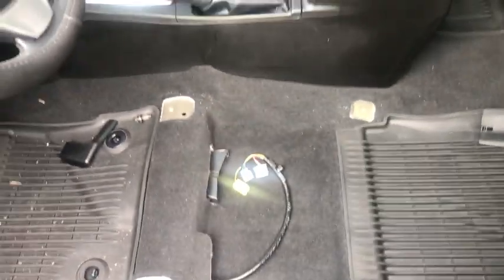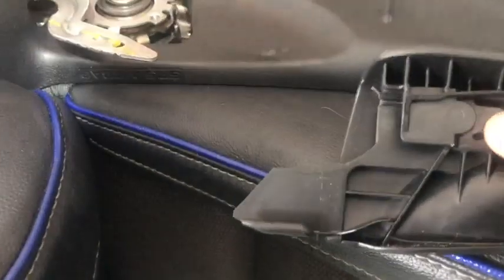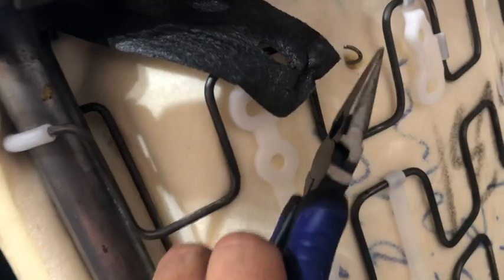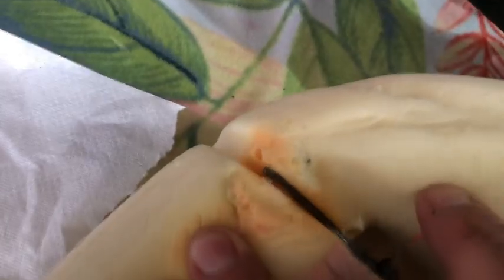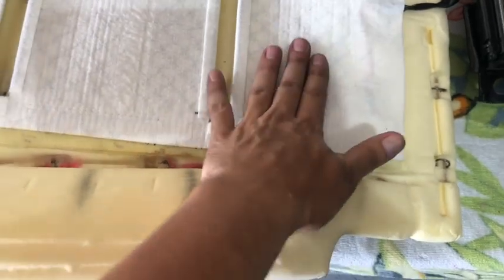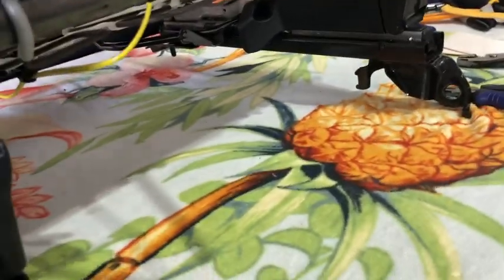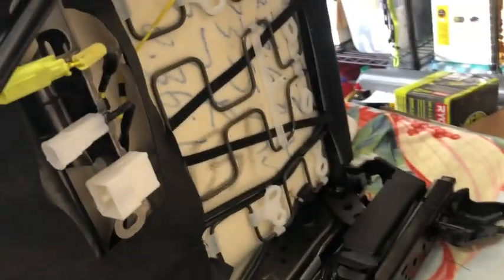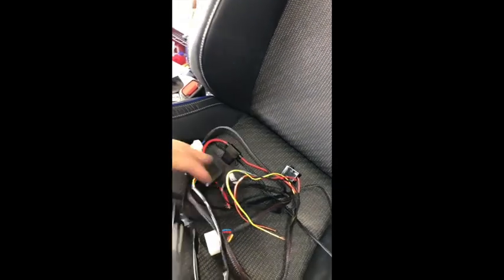Corolla Seat Warmers Installation Part 1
Installation of seat warmers for a 2019 Toyota Corolla SE

Seat Warmers